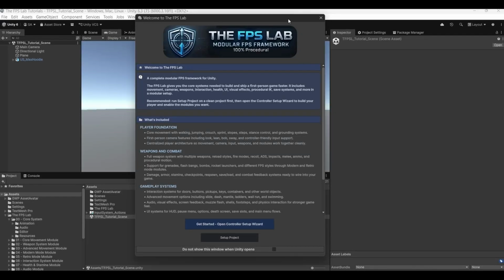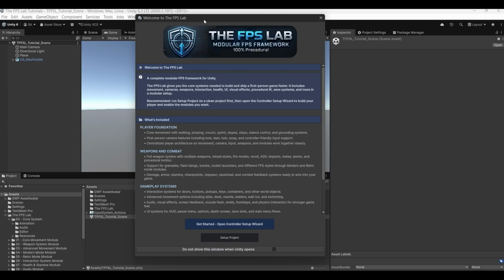The FPS Lab - Intro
The FPS Lab is a modular first-person framework for Unity — 100% procedural, wizard-driven setup, and no animation clips required for locomotion, reloads, holsters, or weapon handling.

Choose full-body procedural IK (legs, torso, arms, feet on terrain) or arms-only for a leaner setup. Build walk/run/sprint/crouch/jump/prone movement, a full weapon system, health & armor, interaction (doors, buttons, pickups, elevators), UI/HUD, save/checkpoints, and more — all from modular wizards and in-editor tools.

First-person only. Built for FPS from the ground up — camera, movement, weapons, IK, and interaction are all designed around the player’s view and hands.

LINKS

WHAT YOU’LL SEE IN THIS SERIES

• Project & controller setup wizards
• Procedural IK (full-body and arms-only)
• Weapons, reload, draw/holster, ADS
• Advanced movement (slide, mantle, ladder, swim, wall run, lean, prone)
• Health, armor, stamina, checkpoints & save/load
• Interaction, UI/HUD, and demo walkthrough

REQUIREMENTS

• Unity (URP recommended)
• TextMesh Pro Essential Resources
• Humanoid character rig recommended for full procedural IK